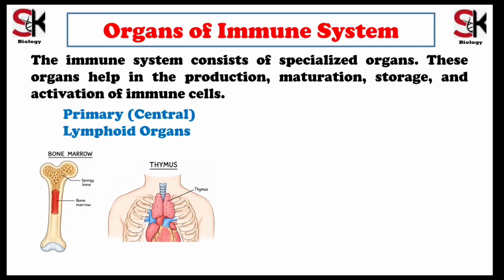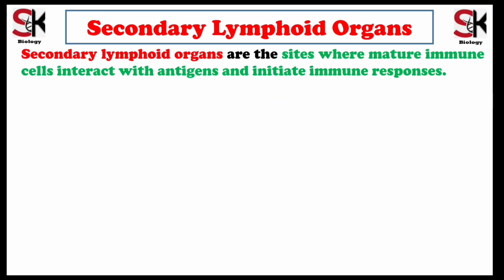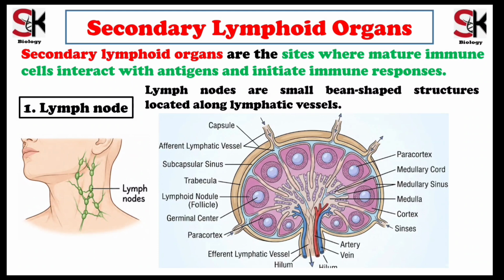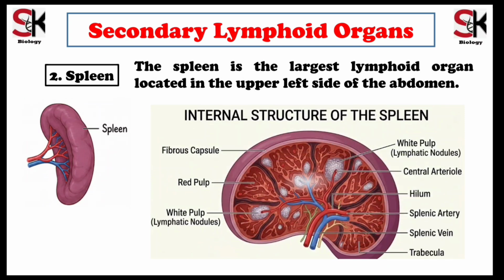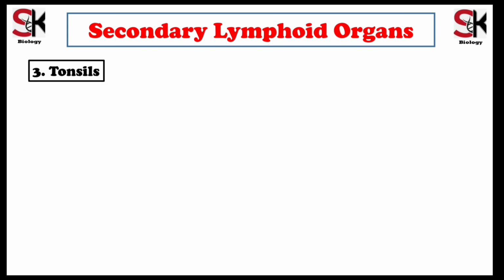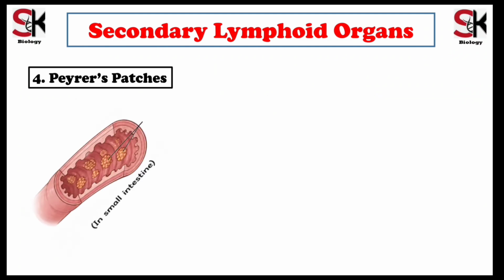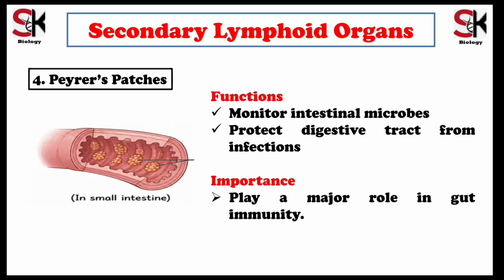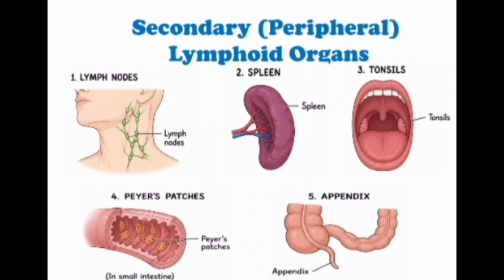Secondary Lymphoid Organs of Immune system..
Lymph Node, Spleen, Tonsils, Payers patches, Appendix..